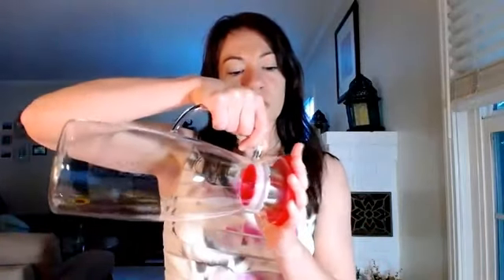How to Brew the Perfect Glass of Iced Tea (Tea Tips and Cold Brewing)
How to Brew the Perfect Glass of Iced Tea

There are a few different ways to brew iced tea, but I’ve found that cold brewing iced tea is the easiest (and tastiest) solution. It’s really how to brew the perfect iced tea in my opinion.

I grew up placing about 5 tea bags of black bagged tea dust in a pot of water on the stove and bringing the water to boil.

When I became an adult, it would never fail that I would let the water boil too long reducing the water by half and making a dark murky mess. The tea was salvageable though because I would dilute the blend with ice or add lots of sugar or lemon to cut the astringent flavor.

But sugar isn’t the solution to solving your iced tea problems.

Cold brewing eliminates the possibility of getting bitter tea, and it’s a much simpler process.

All you have to do is place tea in a container of your choosing (I like the Mist Glass Iced Tea Jug), add cold water, then place the container in the refrigerator.

Some things to know about cold brewing tea:

You can place as much tea in your container as you like; you can’t add too much tea. It won’t get bitter.

You will get a pleasant brew after about an hour in the refrigerator, but you’ll have a more robust brew if you leave it overnight. Because you’re not cooking the tea, your iced tea won’t be bitter, so just leave the tea in your water.

Leave the tea in the container. You just have to strain it out when you pour. (That’s why I like the Mist Iced Tea Jug – it strains as you pour.)
You can continue to add water to the container all week, and extract more flavor from the tea leaves.

You can leave the tea and your brew in the refrigerator for up to a week.

Cold brewing works with herbal blends as well as tea.
How to Brew Iced Tea

Here’s the 2 step cold brew process.

1. Place 3 or more Tablespoons of loose leaf tea in a tea jug, and fill it with water. (Just fill it up. There's no exact amount of water to use. Try a regular sized jug at first (a liter or so), and see if you like the taste after a few hours in the fridge. The water continues to become more flavorful the longer the tea steeps, but it doesn't become astringent.)

2. Place the container in the refrigerator. After an hour you’ll have a pleasant brew, but if you leave it overnight it will be even more flavorful.

Note: you may be thinking, can’t I just make sun tea? If you don’t know what sun tea is, it’s placing tea in water and placing it in the sun to brew. This is usually safe, but leaving the container out may lead to bacteria forming. It’s not a bad way, it’s just not my favorite given the chance of bacteria growing.

My favorite iced tea is brewed with Lucia. Lucia is a hand-blended organic tea infusion is a pepperminty twist on iced tea that is super refreshing. See the links below to buy Lucia.

To add a little pizzaz to your iced tea, consider brewing your tea with fresh mint leaves, basil, licorice root or stevia. Then you can add mint or basil leaves to garnish your cup.

What’s licorice root? Although it’s called “licorice” root, it doesn’t taste like licorice. In fact, the candy you may or may not like is usually flavored with variations on star anise and fennel.